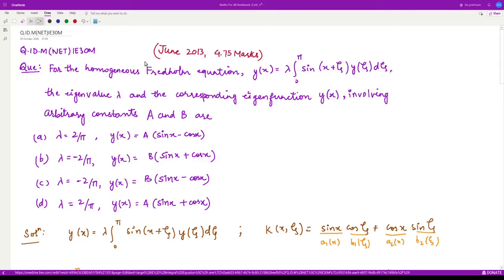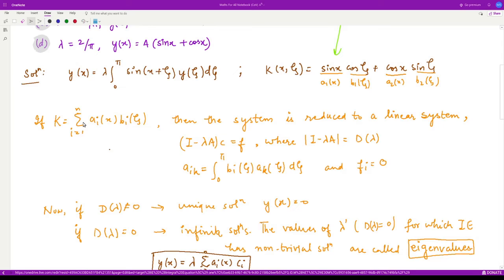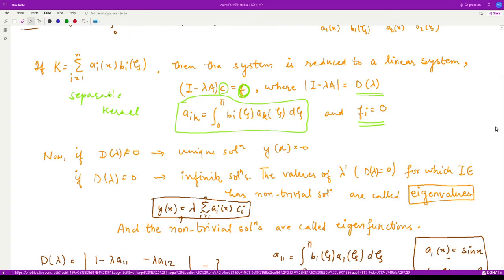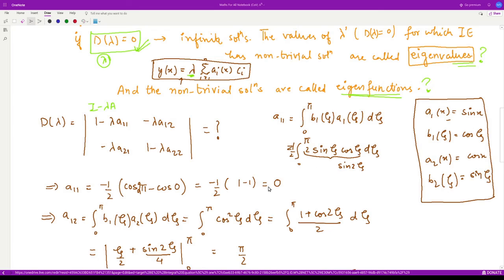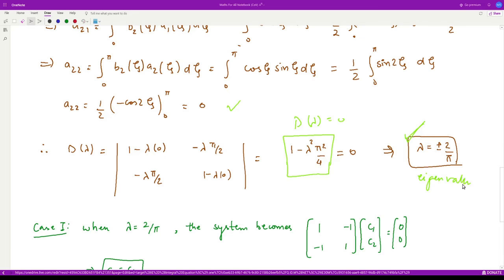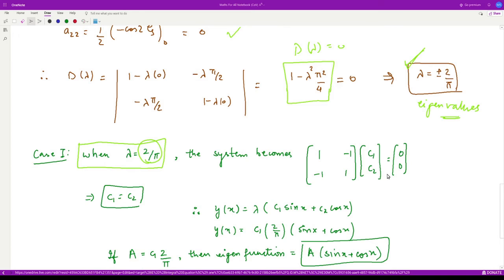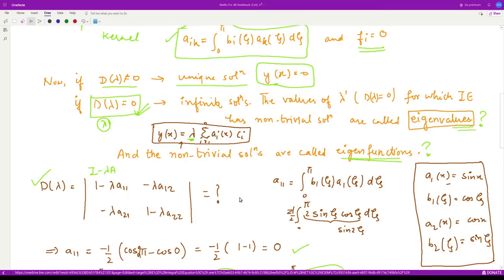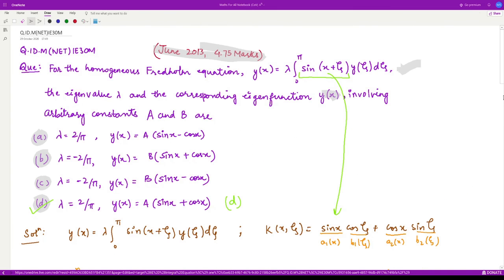Fredholm integral equation (eigenvalue and eigenfunction), Question UGC NET (Q.ID.M(NET)IE30M)